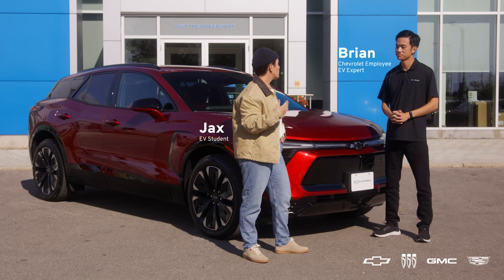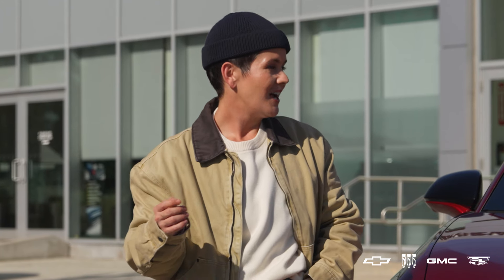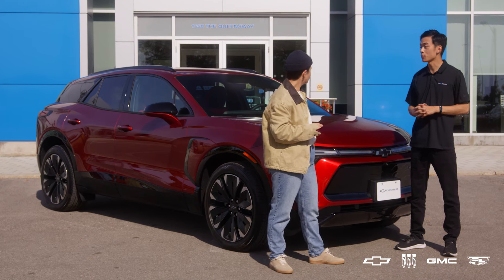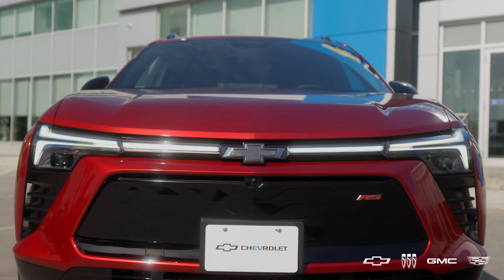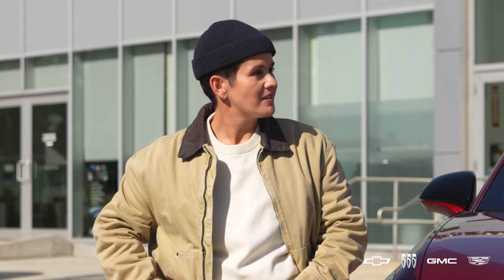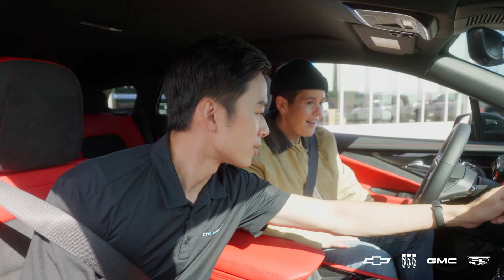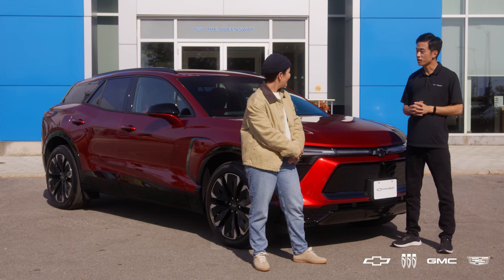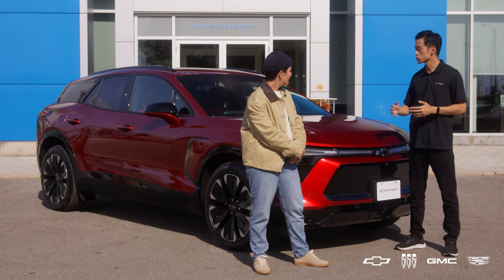How Do EVs hold up in colder weather?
You’ve got EV questions. Our Knowledgeable EV Experts have the answers! Learn more about GM EVs at Chevrolet.ca/EVExperts